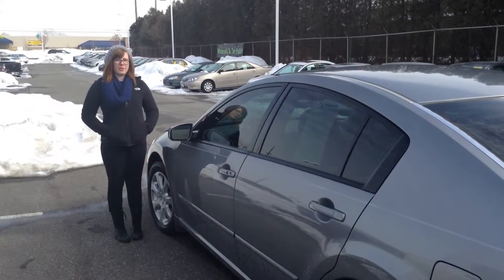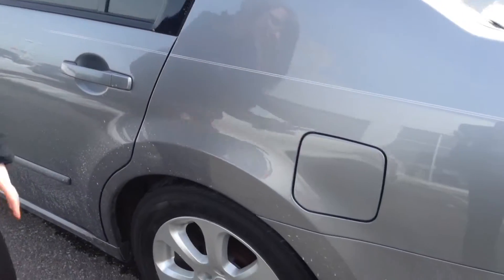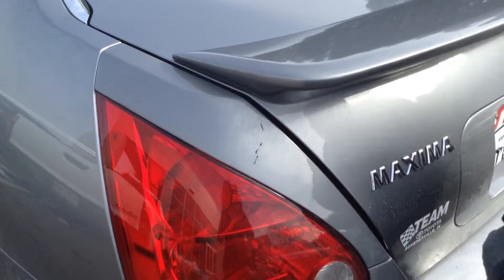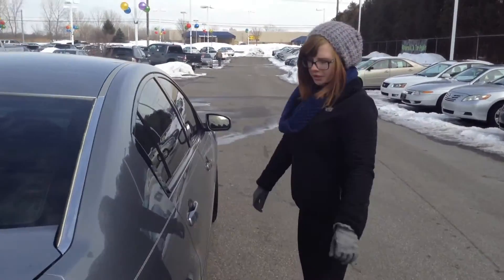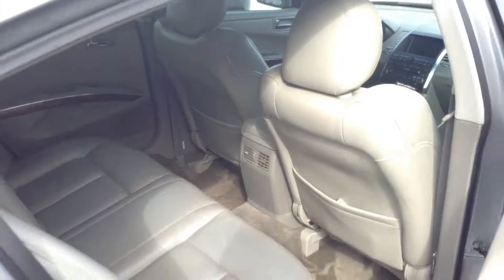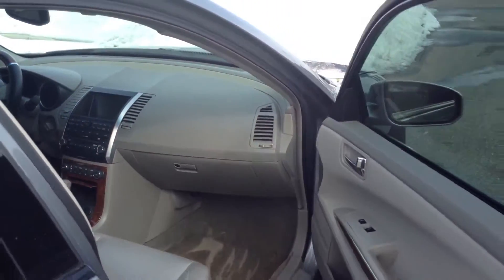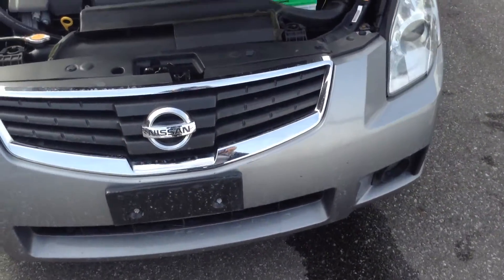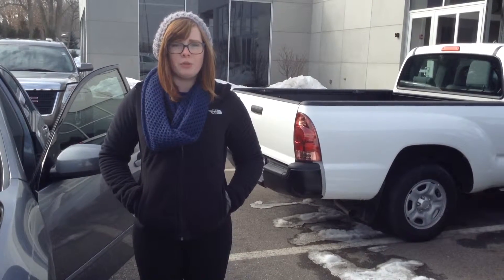2007 NISSAN MAXIMA Stk# 5396B Used Cars in Schererville, near Merrillville and Highland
2007 NISSAN MAXIMA Stk# 5396B

Stock#:5396B
Engine:3.5L V6
VIN:1N4BA41E17C825048
Transmission:CVT (Continuously Variable)
Odometer:80,501 mi.
Body Style:FWD Sedan (4 Door)

The Team Toyota - IN Advantage! Get ready to ENJOY! Looking for an amazing value on an outstanding 2007 Nissan Maxima? Well, this is IT! This car has only been gently used and has low, low mileage. They don't come much fresher than this! J.D. Power and Associates gave the 2007 Maxima 4 out of 5 Power Circles for Overall Initial Quality Design.

View entire inventory Chance Loans us on Facebook